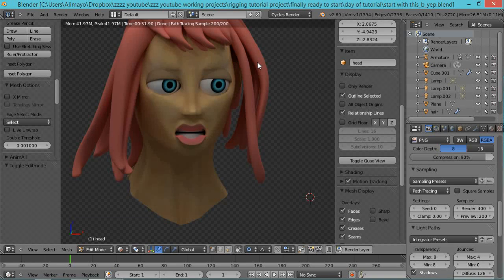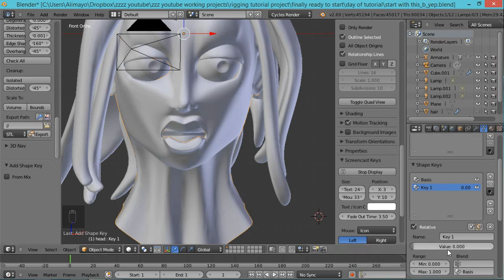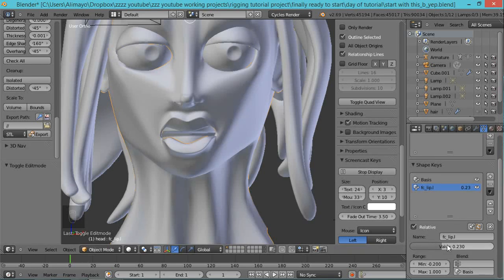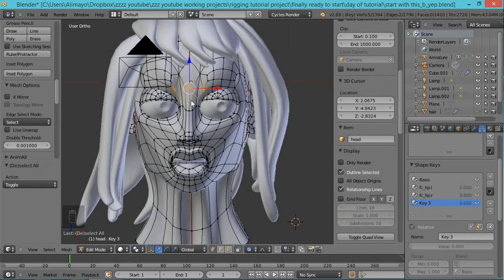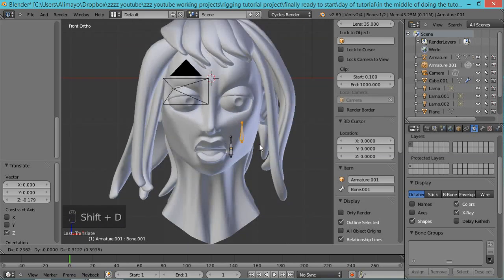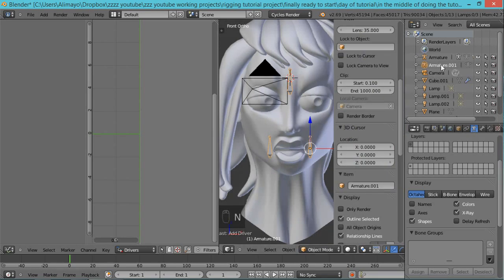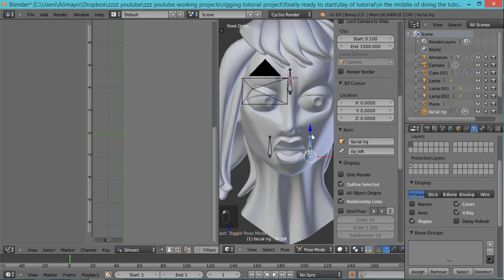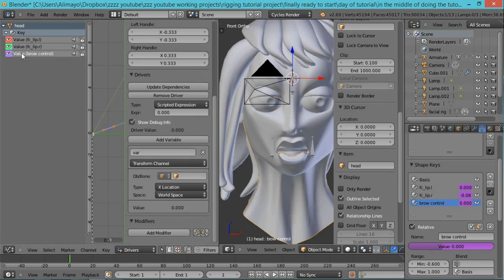HOW TO ANIMATE EMOTIONS WITH A VERY SIMPLE FACIAL RIG IN BLENDER 2.69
Ali Arango of arangodigitalproductions.com shows you how to animate the face of 3d characters models with a few armature bones that make up a very simple facial rig.